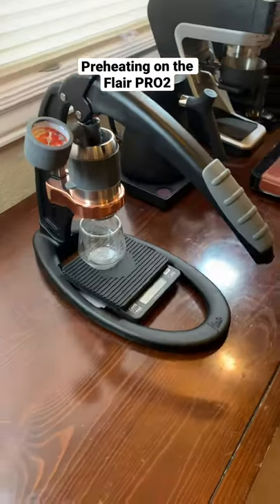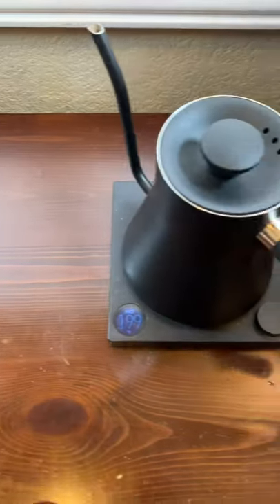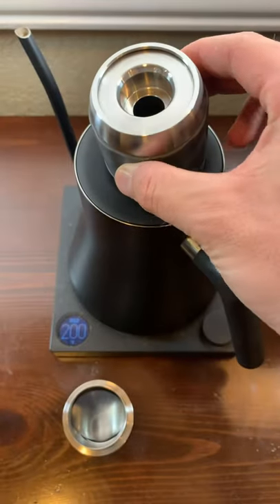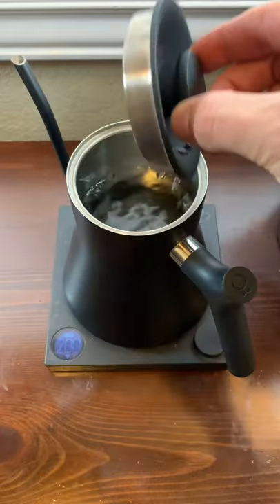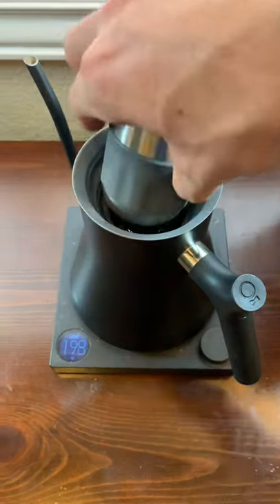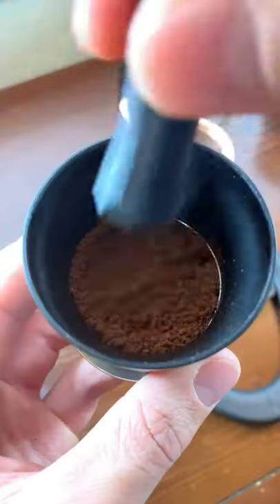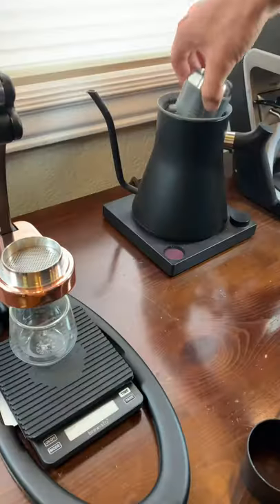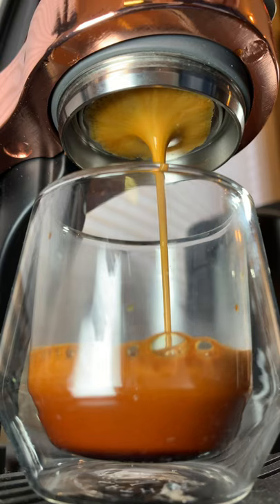Do you preheat before you brew?